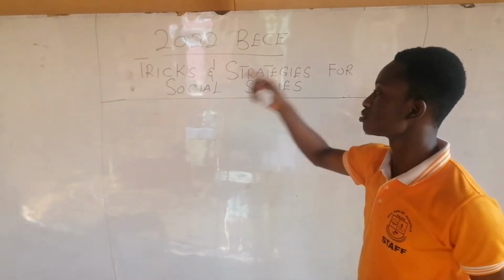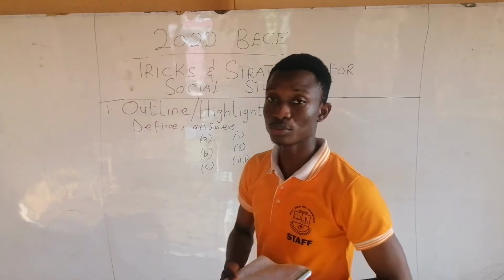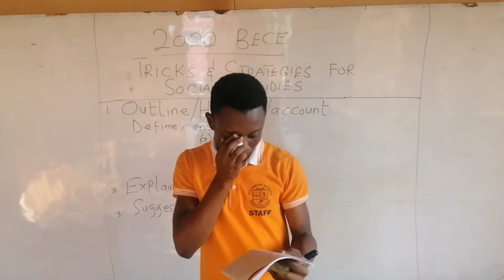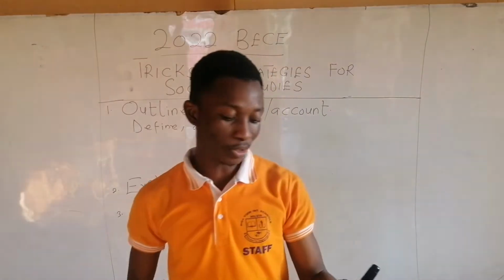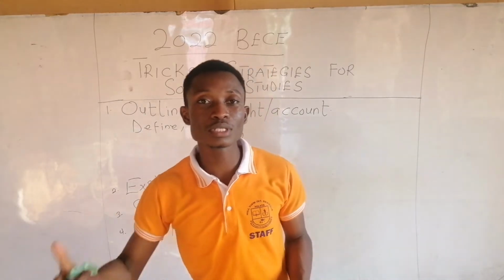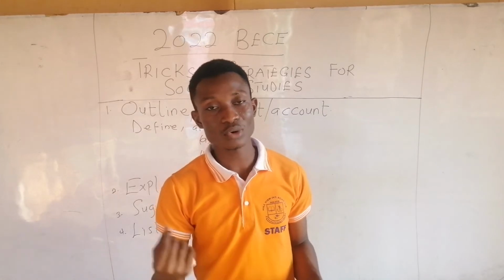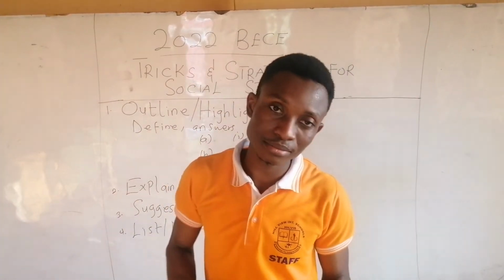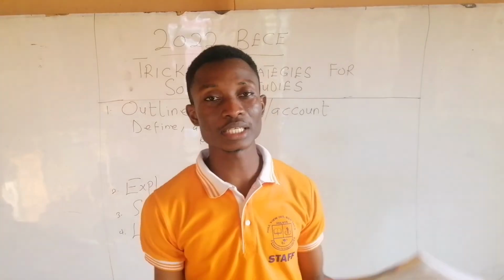BECE 2022 SOCIAL STUDIES TRICKS AND STRATEGIES WITH LIKELY QUESTIONS.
Bece 2022 SOCIAL STUDIES